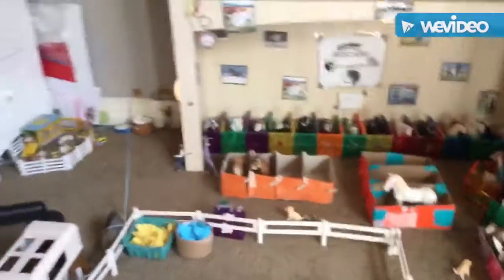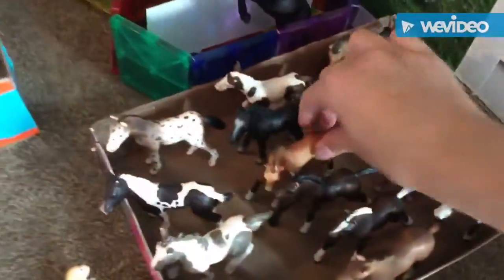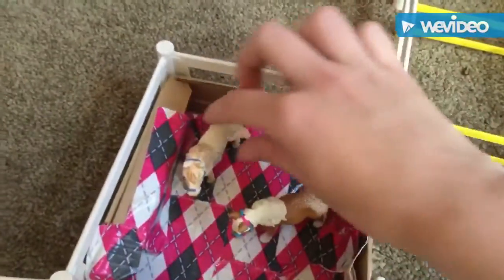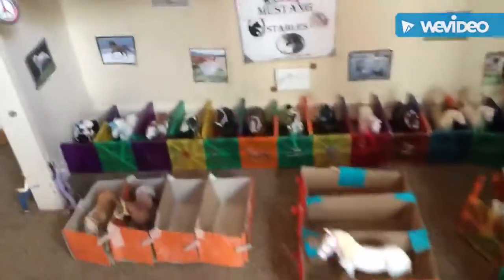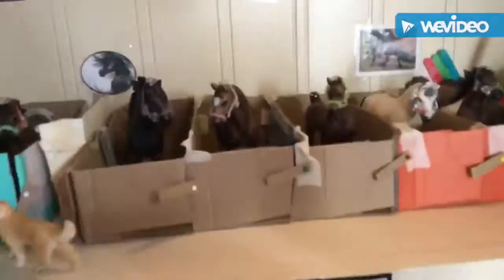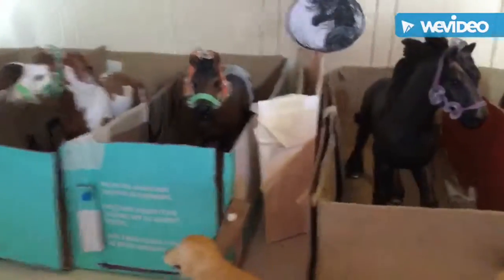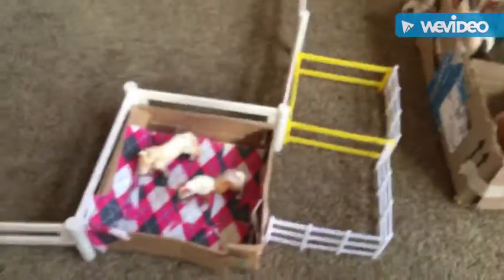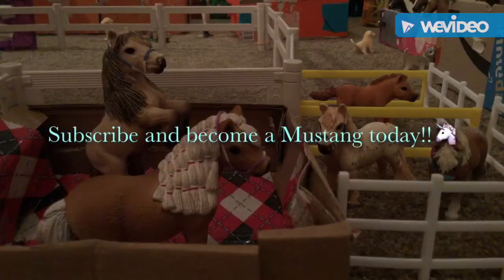The new additions to Mustang Stables!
A snappy quick video of the additions to my Schleich barn!
Hope you enjoy!!! - Horselover100% 🦄🦄🦄